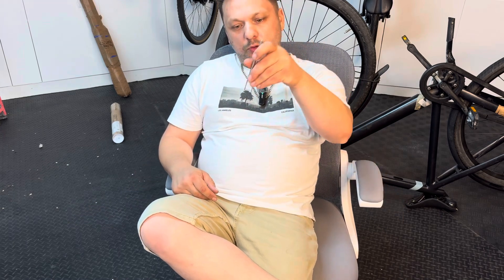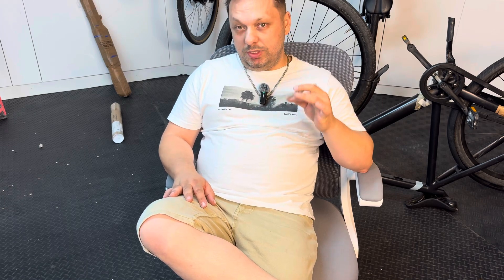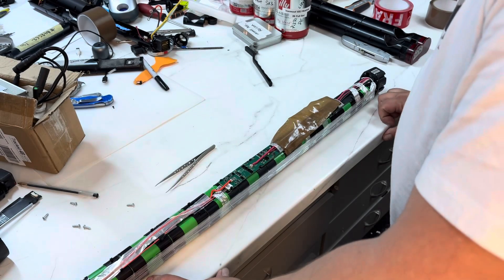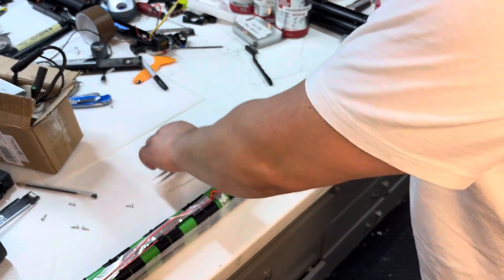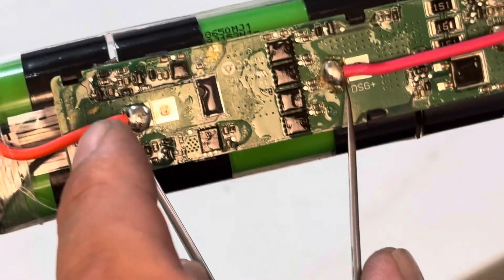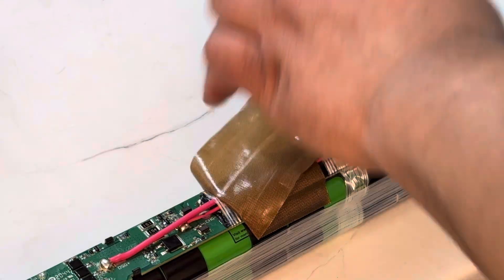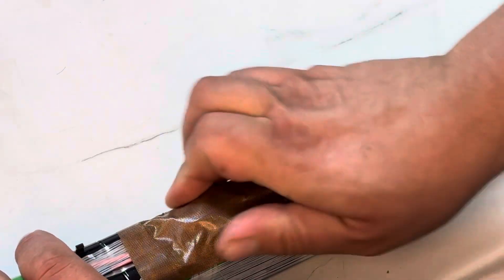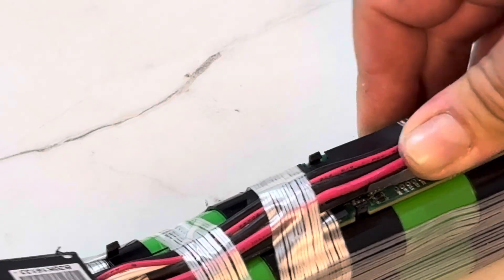Vanmoof s3 hard reset the battery when bms is shut down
Hello

This video is made as information porpuses for people that do self repairs to their bikes but not only

I hope is clear and easy to follow

If you need a e shifter repair please test your e shifter outside the bike and just to make sure you don’t have mechanical issues inside the wheel hub (grease is essential)

I can fully repair these parts with better quality components

If you need a repair for E-shifer please pack it well and  send it to Razspareparts along with your return address and contact all repairs I do come with 1 year warranty...

Purchase link ⬇️

if you are a repair service and you need many e-shifers repaired please get in touch

After many repairs and many problems encountered on my quest I found a general problem with these  ...

If you want to purchase the kit you can find it i

Purchase kit  here ⤵️

Worldwide delivery

If you need only the battery diodes you can find them here

If you want to purchase the kit you can find it in the link below If you need extra parts you can leave me a message and I can add more parts to your order ..

Purchase kit  here ⤵️

Worldwide delivery

If you are from London and you need your bike repaired
These are the shops I'm working with ..

Please don't send parts without prior discussion

And I hope my videos help the community to get back on the road

Let's keep those wheels spinning 👍

errors for the VanMoof S3:
1. BAT SCP: Short circuit
protection (main battery
related)
2. BAT_ MOTP: Mosfet over
temperature protection (main
battery related)
3. BAT_PDSCP: Pre discharge
short circuit protection (main
battery related)
4.BAT_PDOCP: Pre discharge
5. BAT_UVP2: Under voltage
issue)
6. BAT_UVP1: Under voltage
protection 1 (main battery
related)
7. BAT_ OVP2: Over voltage
protection 2 (main battery
related)
8. BAT_OVP1: Over voltage

8. BAT_OVP1: Over voltage
related)
to charge)
15. BAT DUTP: Discharge
16. BAT DOTP: Discharge over
discharge)
17. BATFP: Permnanent fail
circuit)
18. Error 17:
battery related)
19. Error 18:
BATTERY_MISSING - Signal
20. Error 19:
BATTERY COMMUNICATION
- Modbus battery (main battery
related)
21. Error 20:
 - BMS
seems to shutdown (main
battery related)
22. Error 21:
NO_ CHARGE_CURRENT
23. Error22 -
SSP TI Motor chip (module
related)
24. Error 23:
BLE chip (module related)
(Bluetooth chip)
25. Error 24: OAD _ABORT-
aborted?)
26. Error 25: OAD_ CRC -
Transferred image crc error
(Module related)
27. Error 26:
28. Error 27: OAD_PACK - No
or invalid file in pack (Module
related)
29. Error 28: ICF_TIMEOUT -
HEADER -
30. Error 29: ICF
Header not found (Module
related)
31. Error 30: \CF_ NO_FILES -
No files in pack (Module
related) in
32. Error 31: ICF ERASE -
Flash erase error (Module
related)
33. Error 32: ICF WRITE -
Flash write error (Module
related)
Programming of the BLE
Controller failed
39. Error 38: -
40. Error 39:
READ_LIGHT
_SENSOR
44. Error 43:
SHIFTER_NOT_IN_GEAR -
After 10 tries, gear has not
been reached
45. Error 44:
SHIFTER
COMMUNICATION -
Shifter)
46. Error 45:
MOTOR MOTOR CABLE -
Bit2/NTC motor cable not
Connected (Motor not
recognized)
47. Error 46:
MOTOR MOTOR_OVER CURRENT
- DRV8301 over temperature
(bit6)